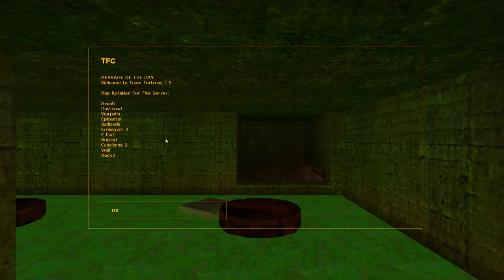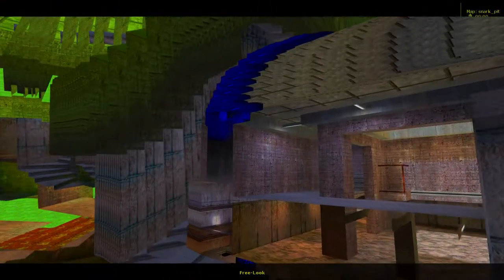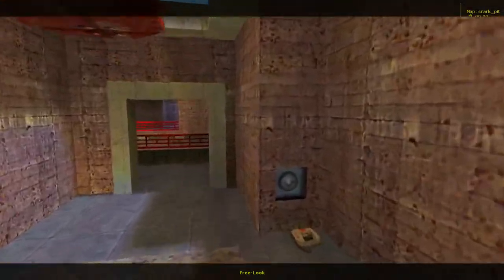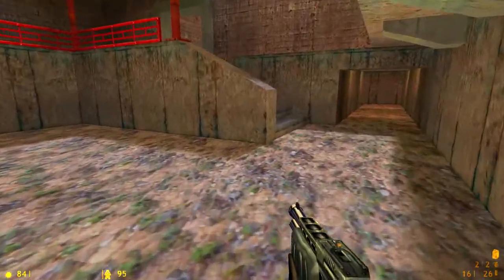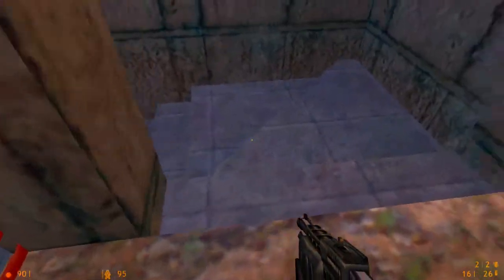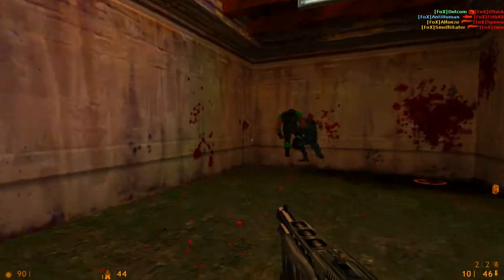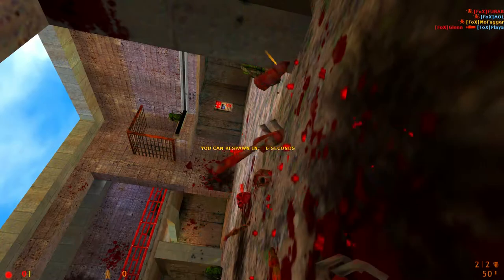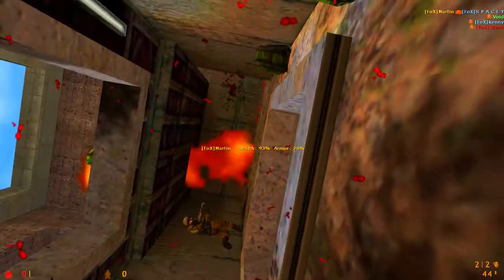[OLD] The Best Team Fortress Classic Maps of All Time: snark_pit